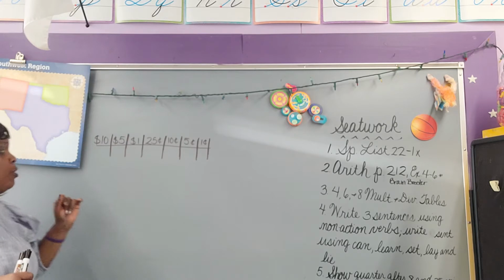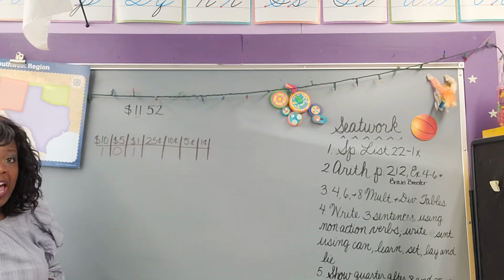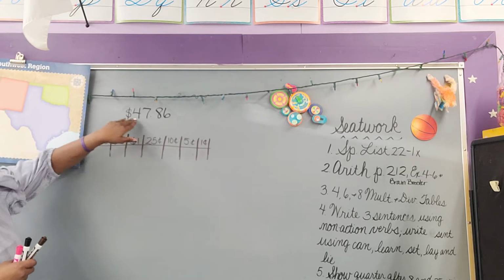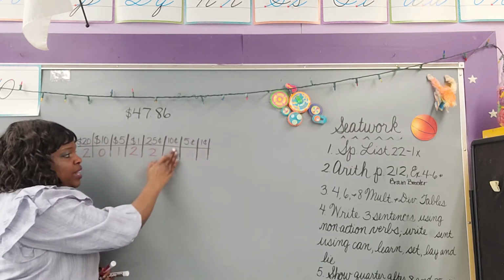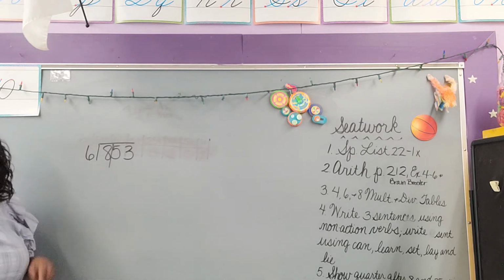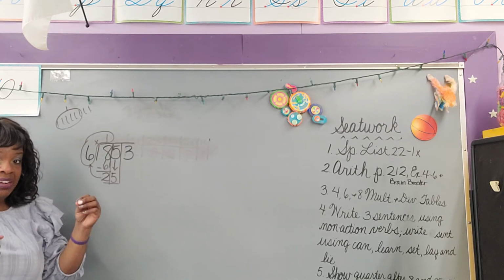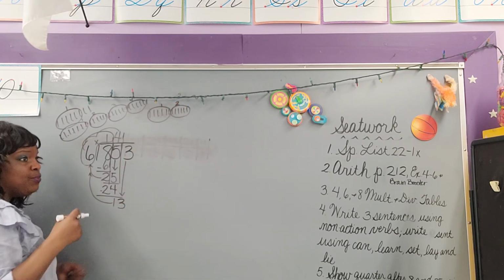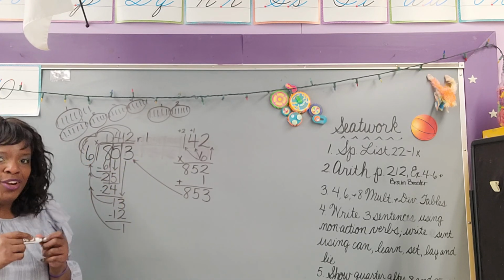Miss Monroe, Math, pages 211-212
Review money, Three- Digit Division